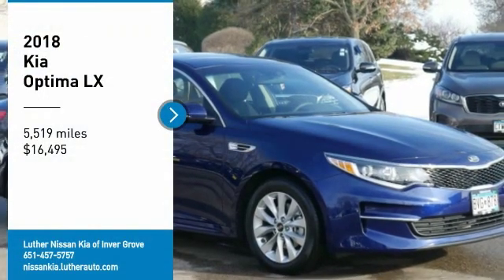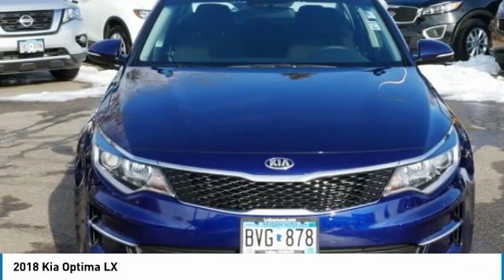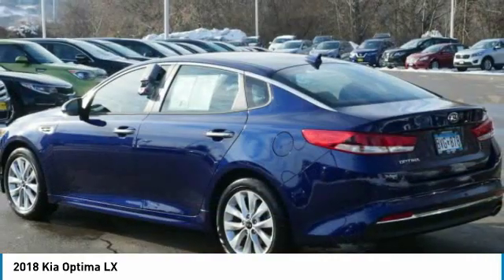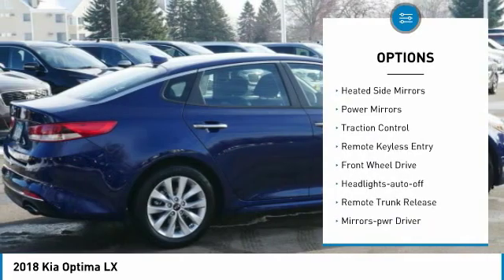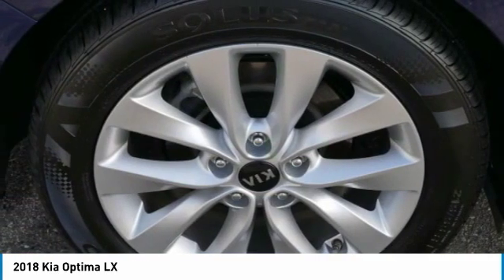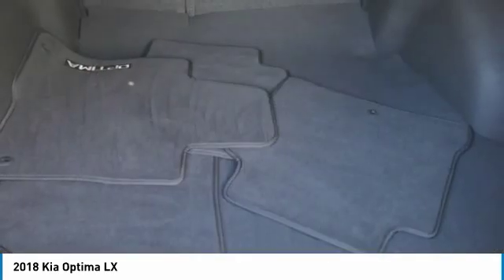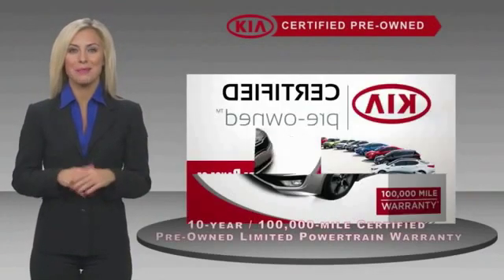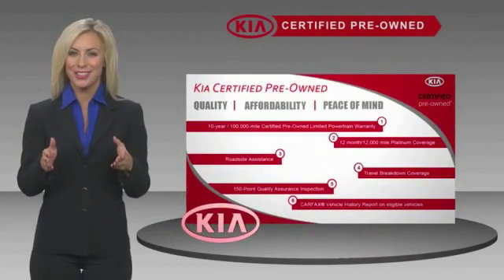2018 Kia Optima Inver Grove Heights,St Paul,Minneapolis W15873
2018 Kia Optima LX

** KIA CERTIFIED ** 10YR/100K MILE WARRANTY **. CONVENIENCE PACKAGE, Smart Device Integration, Cross-Traffic Alert, Blind Spot Monitor, Satellite Radio, Aluminum Wheels. EPA 36 MPG Hwy/25 MPG City! CARFAX 1-Owner, LOW MILES - 5,497! SEE MORE! BUY WITH CONFIDENCE: Kia Certified 10YR/100K. EPA 36 MPG Hwy/25 MPG City! Kia Certified, CARFAX 1-Owner, Excellent Condition, LOW MILES - 5,497! Smart Device Integration, Cross-Traffic Alert, Blind Spot Monitor, Satellite Radio10-year/100,000-mile limited powertrain warranty, Every vehicle must pass a 164-point inspection by Kia-trained technicians. Rental car coverage and travel breakdown assistance are included, 12 months / 12,000 miles of Platinum Comprehensive coverage, CarFax vehicle history report is included with every Certified Kia, 24/7 Roadside Assistance and Towing includes lockout service, jump start, flat tires, and more. CARFAX 1-Owner and Qualifies for CARFAX Buyback Guarantee. A GREAT VALUE: This Optima is priced $1,800 below NADA Retail. OPTION PACKAGES: CONVENIENCE PACKAGE Acoustic Laminated Front Door Windows, noise-reduction, 10-Way Power Adjustable Driver's Seat, 2-way power lumbar support, Power Windows w/Front Auto Up/Down. KEY FEATURES INCLUDE: MP3 Player, Apple CarPlay, Smart Device Integration Kia LX with Horizon Blue exterior and Black interior features a 4 Cylinder Engine with 185 HP at 6000 RPM*. EXPERTS ARE SAYING: KBB.com explains The good news is that superior handling doesn't come at the expense of a harsh ride.. Great Gas Mileage: 36 MPG Hwy. VISIT US TODAY: Check whether a vehicle is subject to open recalls for safety issues at safercar.gov Check whether a vehicle is subject to open recalls for safety issues at safercar.gov